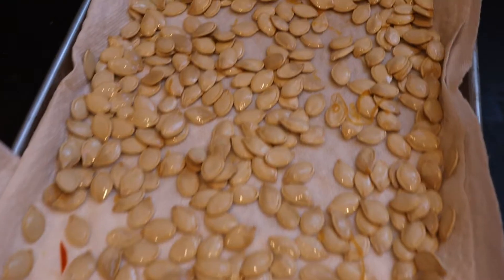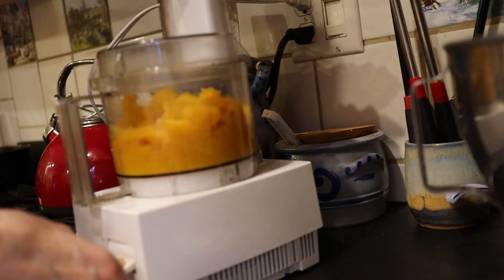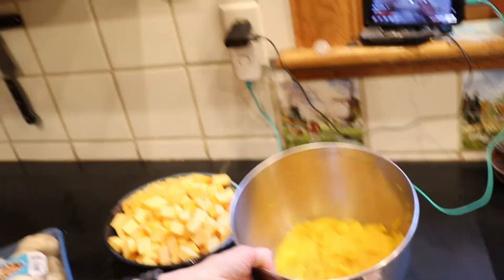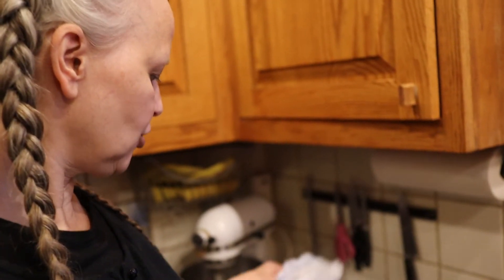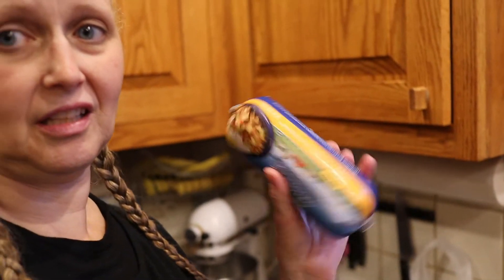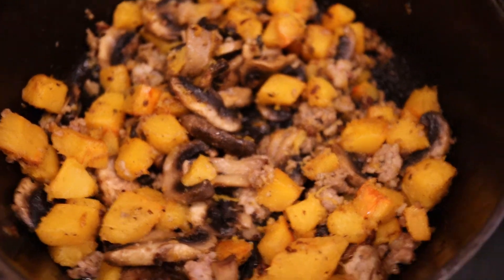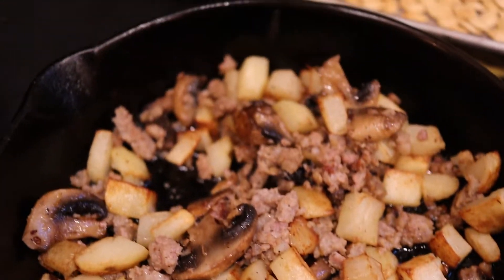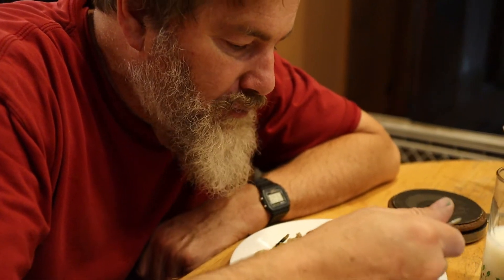The Great Pumpkin Challenge || Pumpkin Hash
Pumpkin Hash

My favorite quote: “The joy doesn’t come in knowing who did it, the joy comes in the journey, in allowing the end to blossom like some magnificent Himalayan blue poppy", I just  love that quote, it was from the television series, Castle, season 3 episode 6.